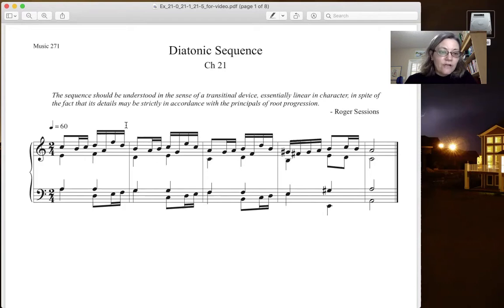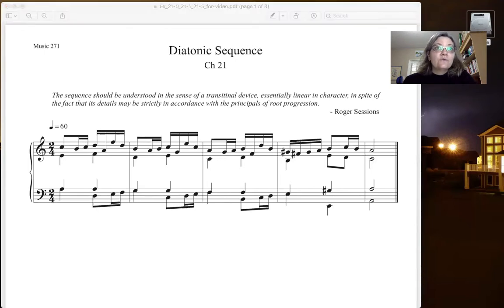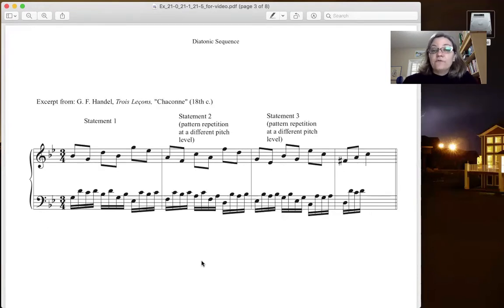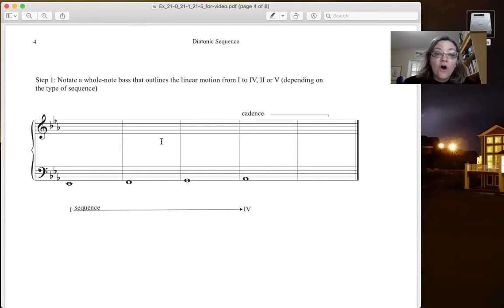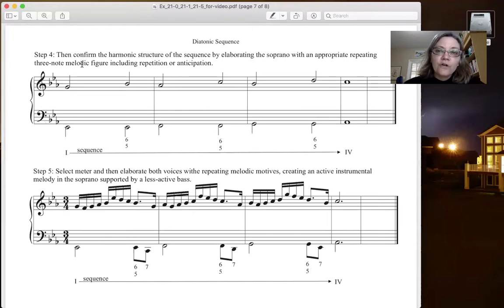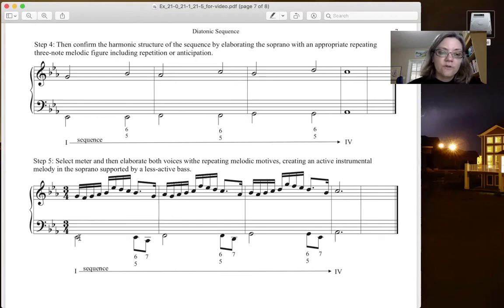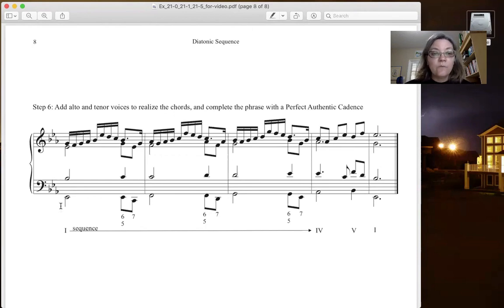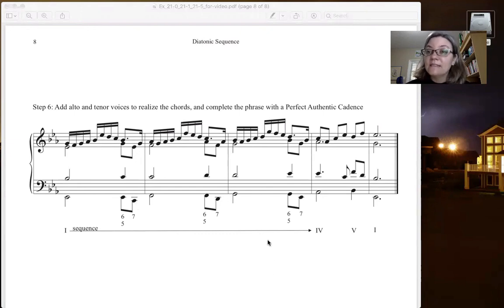Ch 21- An Intro to Diatonic Sequences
A video that introduces the basic concepts of a diatonic sequence as discussed in the textbook "Harmony through Melody" by Charles Horton and Lawrence Ritchey.